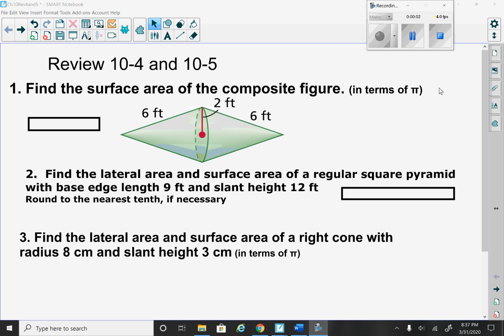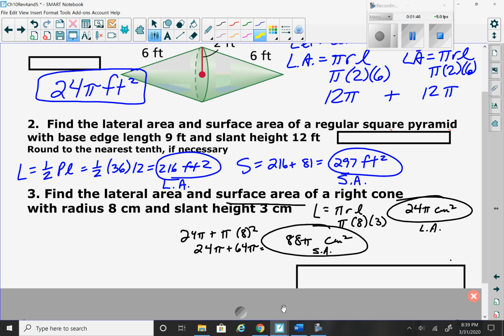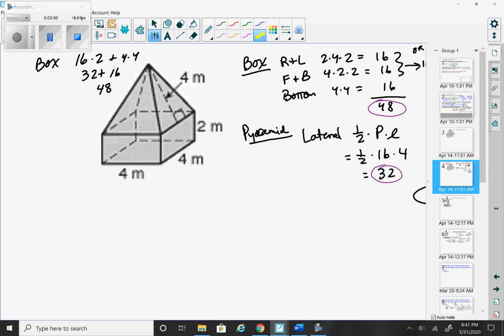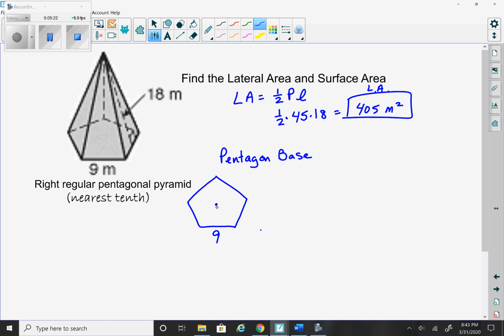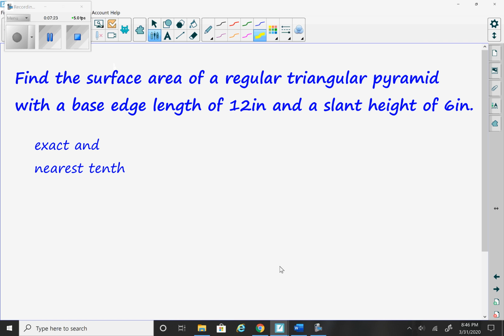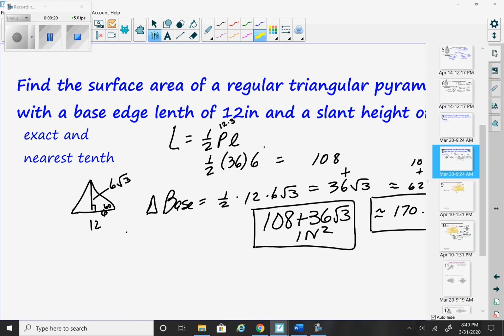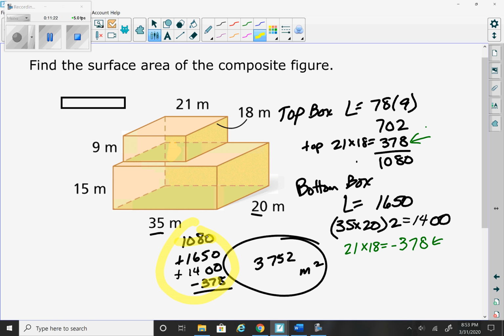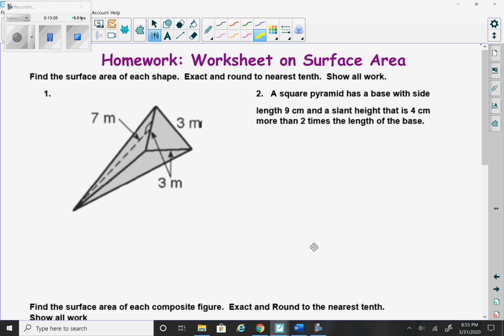Rev 10 4 and 5 SA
Review Surface Area of Prisms, Cylinders, Pyramids and Cones